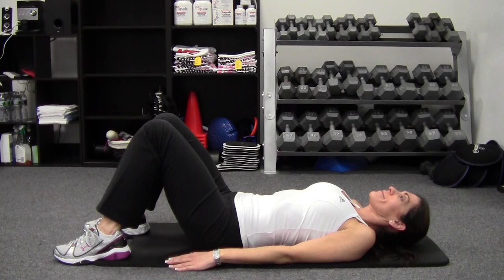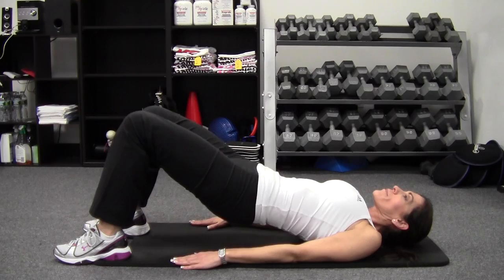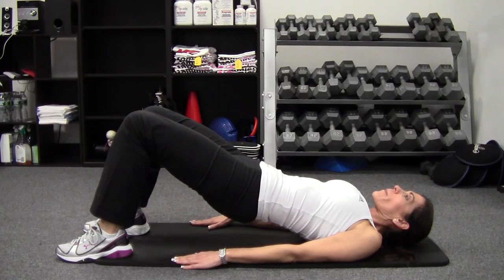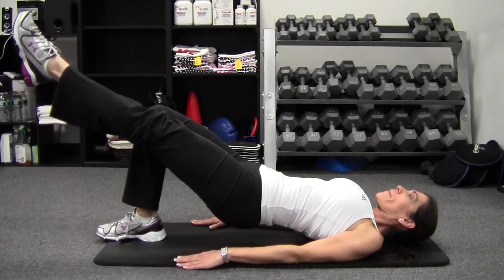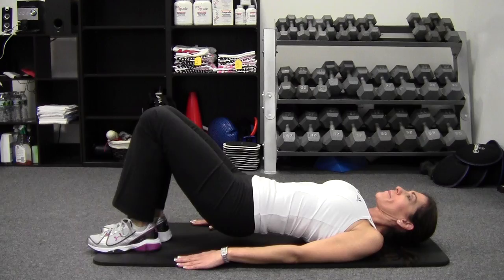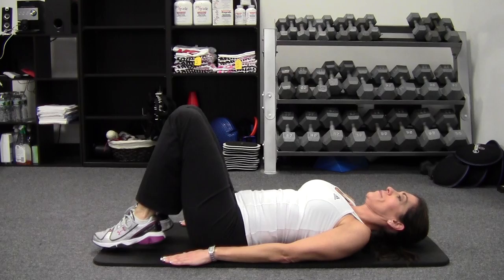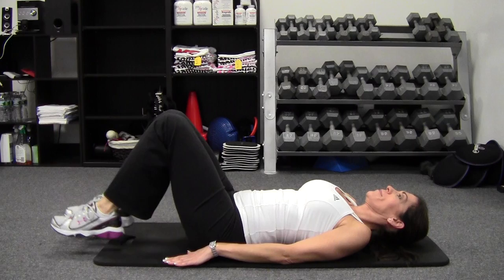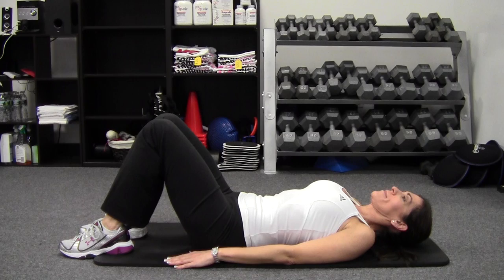Menopause Weight Loss | My Menopause Fix Blog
Menopause Weight Loss

If you would like my FREE 7 Day Menopause Diet Guide

3 Simple Core Exercises for Burning Lower Belly Fat

1) Hip Bridge - 20 Reps 2 Sets
2) 1 Leg Static Hip Bridge with Knee Taps - 10 each Leg 2 Sets
3) Reverse Tabletop Crunch ( Slow ) - 20 Reps 2 Sets

Visit My Menopause Fix Blog for more Menopause exercises routine, Menopause Diet and Nutrition tips and Strategy to ease the symptoms and weight gain.

Stay Active, Stay Positive, and Embrace your Beauty!

Kris T. Smith - The Menopause Fitness Expert